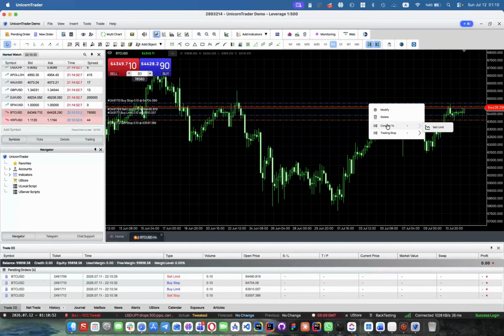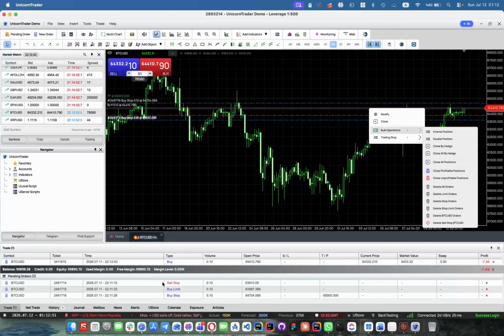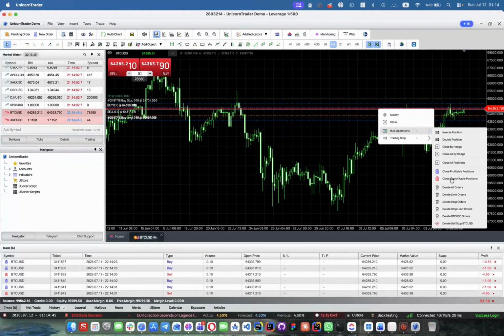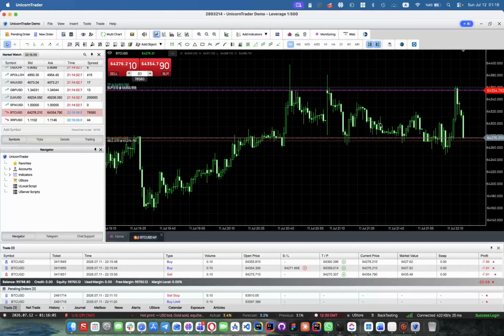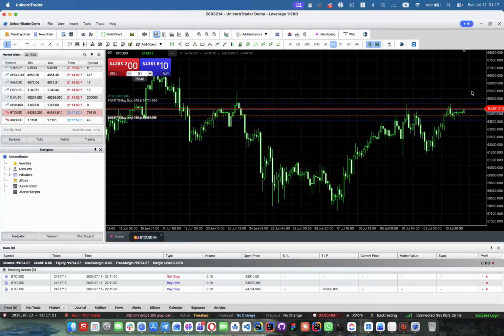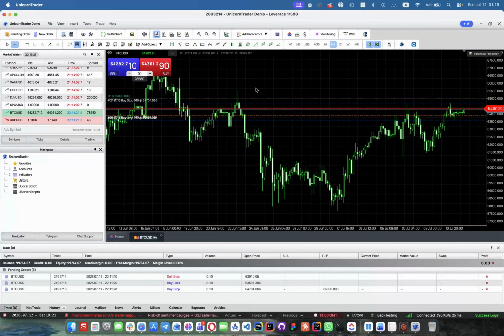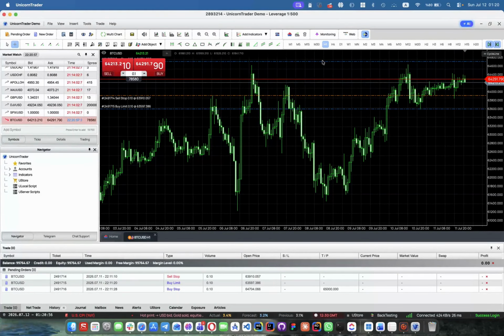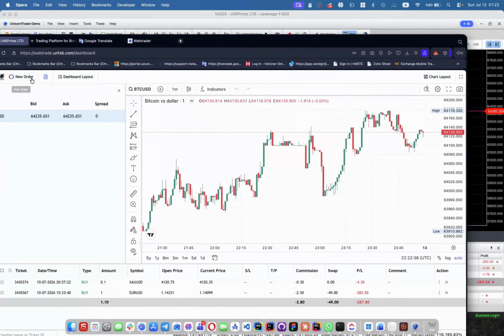UnicornTrader Features | Advanced Trading Platform for Brokers & Prop Firms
Discover the key features of UnicornTrader, a professional trading platform designed for brokers and prop firms that need speed, flexibility, and a fully branded trading experience.

In this video, we introduce some of the most powerful tools inside UnicornTrader, including advanced charting, 100+ indicators, AI-powered market analysis, Partial TP/SL, pending orders, reverse trade, double trade, one-click position closing, and more.

UnicornTrader is built to help financial businesses launch faster, operate smarter, and deliver a professional trading environment under their own brand.

Your brand. Your platform. Your trading ecosystem.